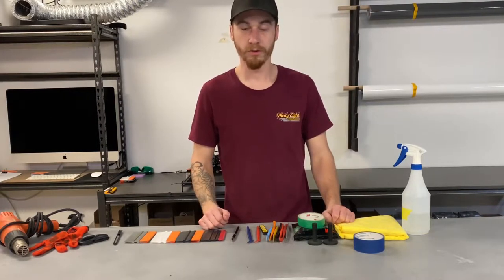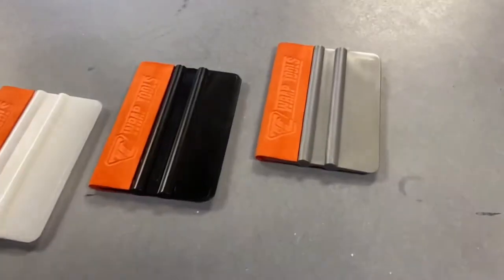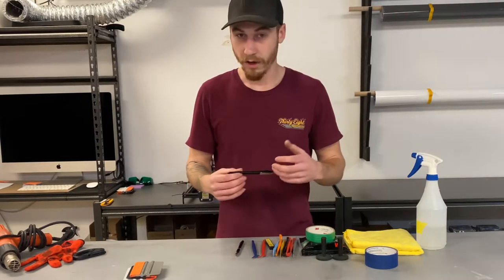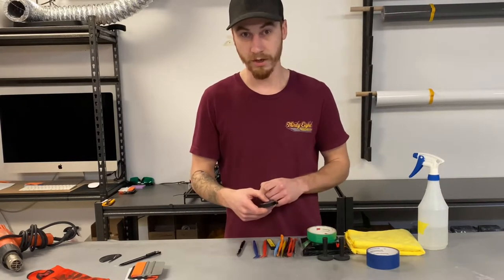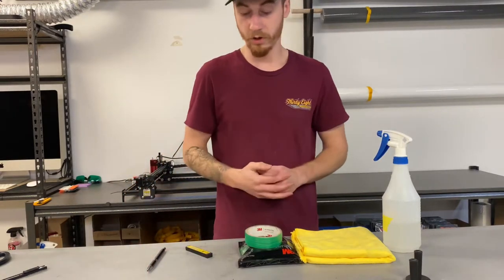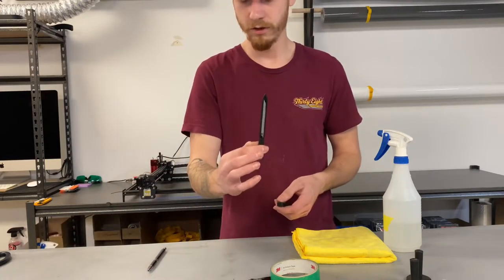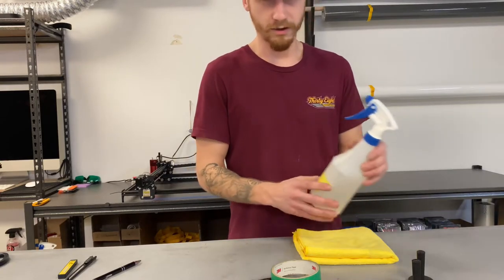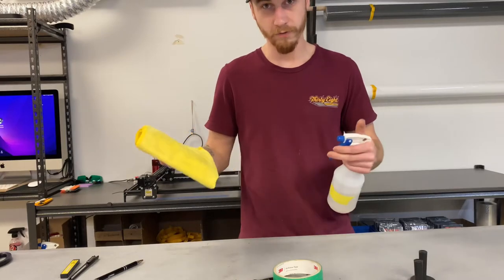Vinyl wrap tools must have.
What tools do you need to do a vinyl wrap, showing and explaining the basic tools that you must have in order to successfully do a vehicle wrap install DIY or Pro. Also make sure to watch till the end for a little something special.